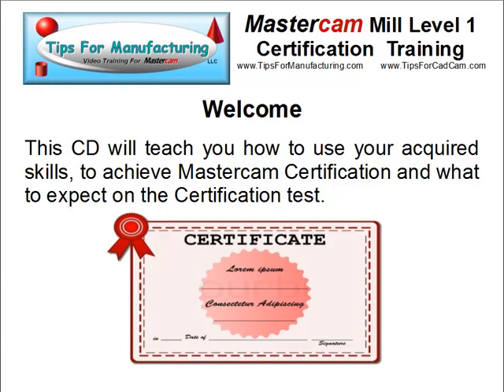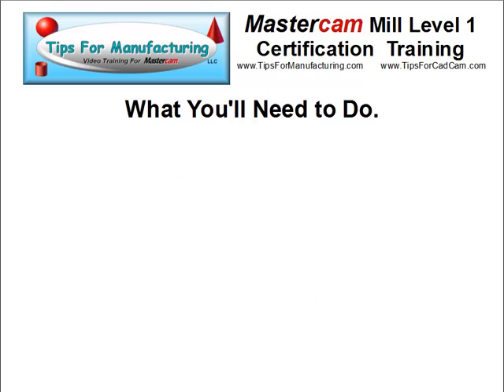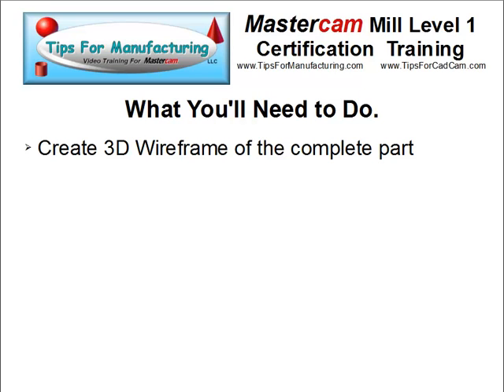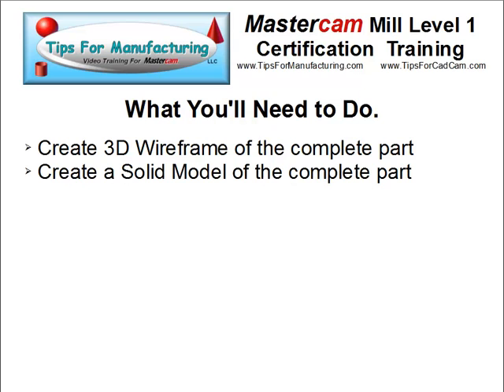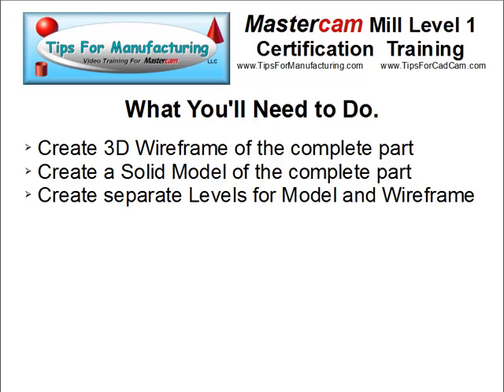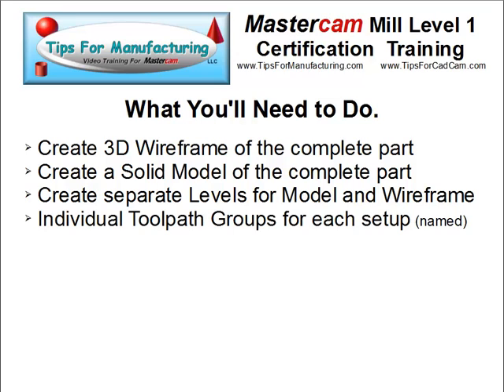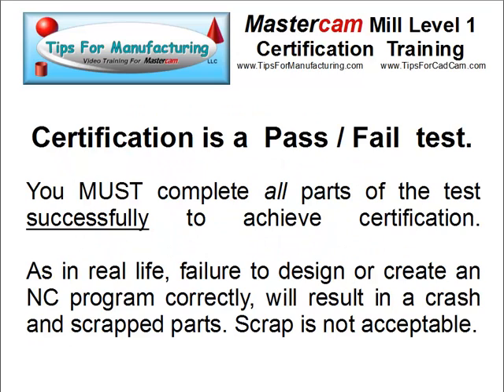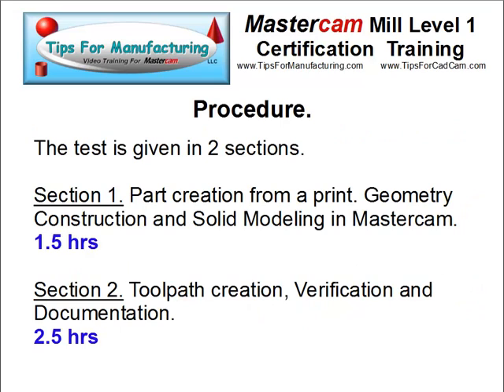TFM - Introduction To Mastercam Certification Testing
This is Video #2 of a 4 part series, covering the requirements for taking the Mastercam Certification Test. Our "Certification Test Preparation" CD walks you thru everything you need to know about Mastercam Certification Testing.
for more information.